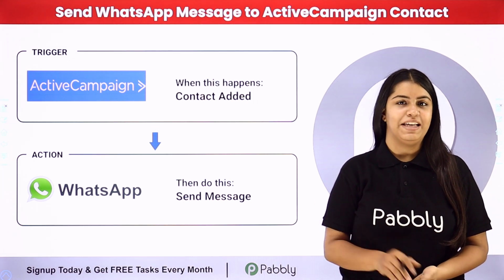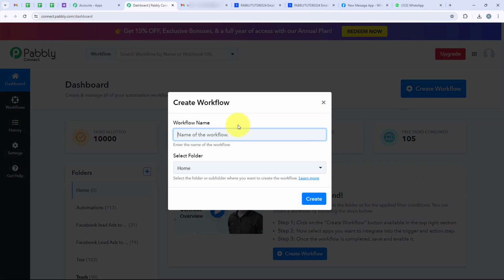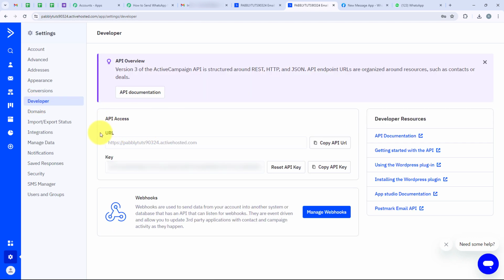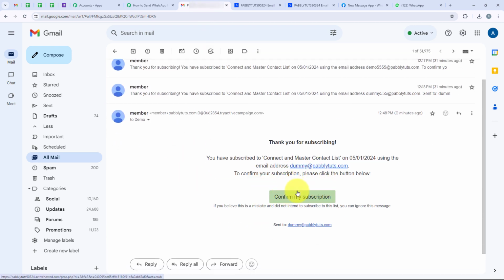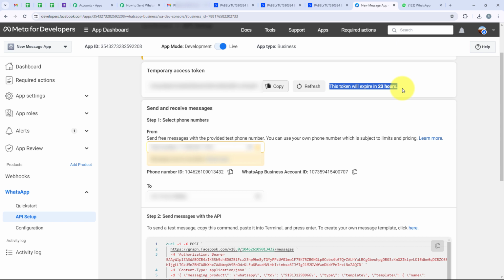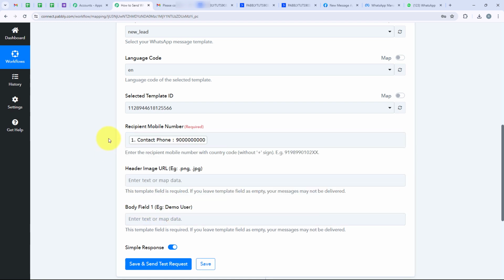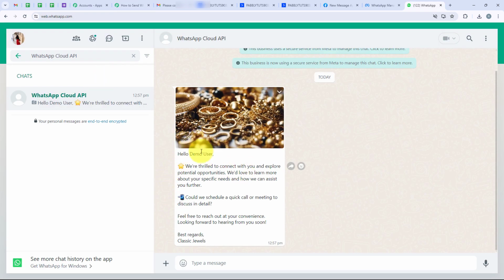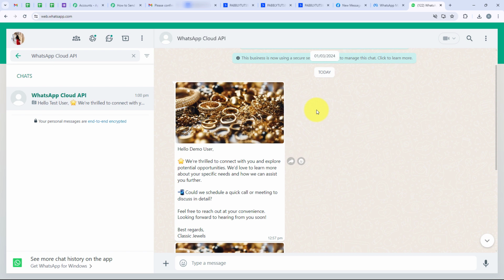How to Send WhatsApp Message to ActiveCampaign Contact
In this tutorial, you'll discover how to automate the process of sending WhatsApp messages to contacts in ActiveCampaign, enhancing your communication strategy. ActiveCampaign is a robust marketing automation platform, while WhatsApp is a popular messaging app used by billions worldwide. By integrating these platforms, you can streamline your communication efforts by sending personalized messages to ActiveCampaign contacts via WhatsApp. Follow along as we guide you through the step-by-step process of setting up this integration, empowering you to effortlessly engage with your ActiveCampaign contacts through WhatsApp

1. Automation: Pabbly Connect offers automation capabilities that can help you automate mundane and repetitive tasks. This allows you to save time, money and resources.

2. Integration: Pabbly Connect provides a wide range of integrations so that you can connect different web services with each other. This helps you to create smarter workflow processes and make your business more efficient.

3. Security: Pabbly Connect takes security seriously and provides an industry-standard security system to protect your data and applications.

4. Scalability: Pabbly Connect is highly scalable and allows you to easily add new applications and services to your workflow.

 5. Cost-effective: Pabbly Connect is cost-effective and provides plans for different business sizes.